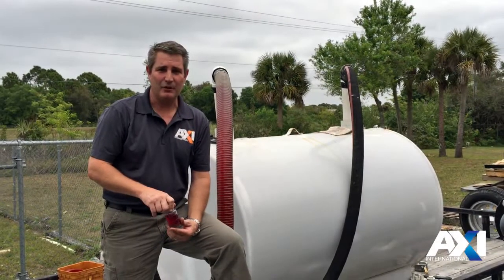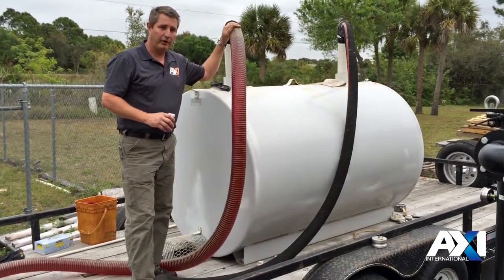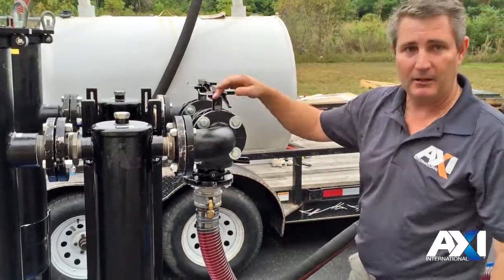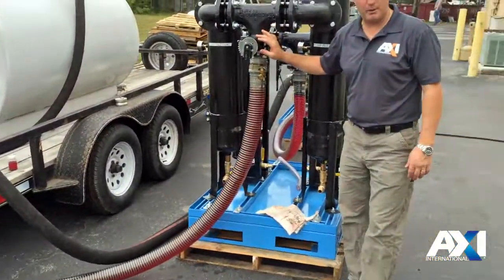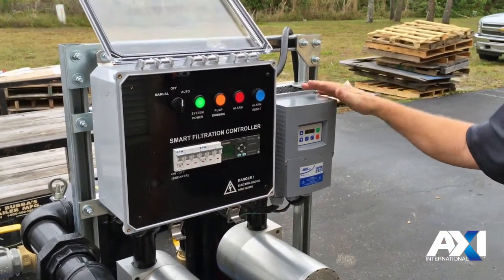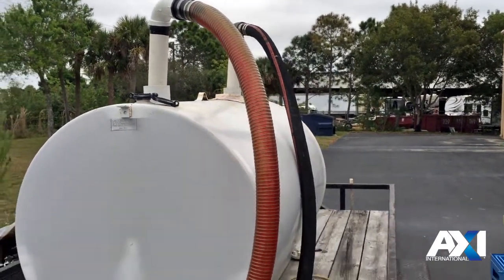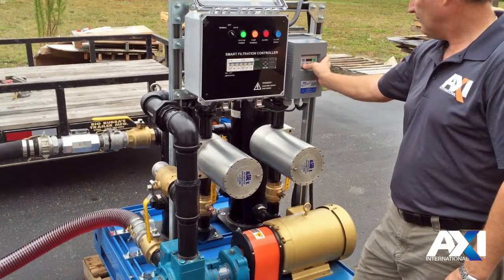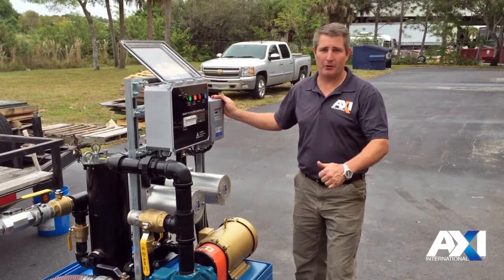Demo of High Capacity Mobile Fuel Polishing System by AXI (HC-150)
Randy Mote of AXI Clean Fuel & Tank walks through the process of using the MTC HC-150.  The MTC HC-­150 efficiently removes sludge, inorganic contaminants, and water from fuel tanks --restoring and optimizing fuel quality. The system is a four‐stage mobile fuel polishing and tank cleaning system that is mounted on two metal forklift‐style skids. The two skids are connected via a 3” hose with cam and groove fittings. A cable is used to connect the sensors on the Pre-­filter Skid to the control panel components on the Pump Skid.